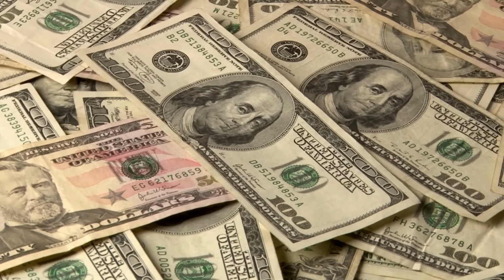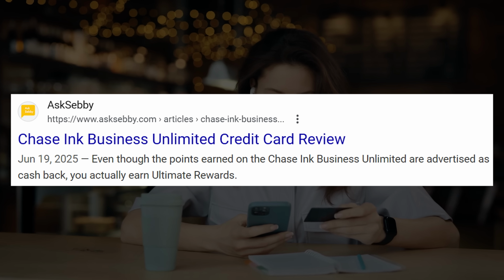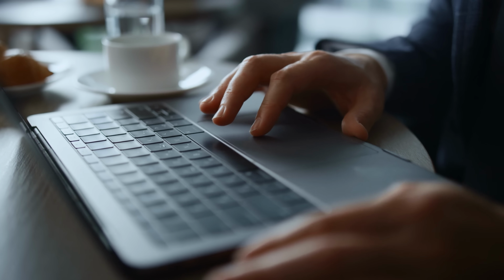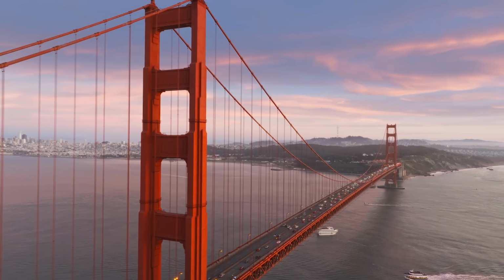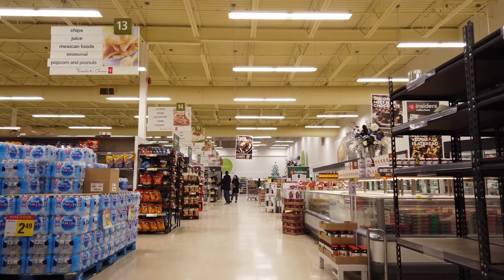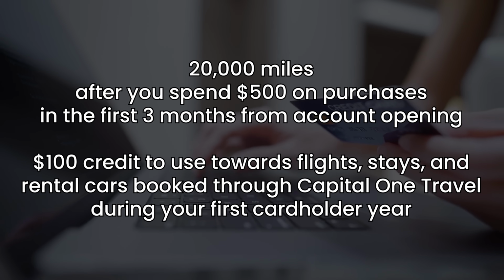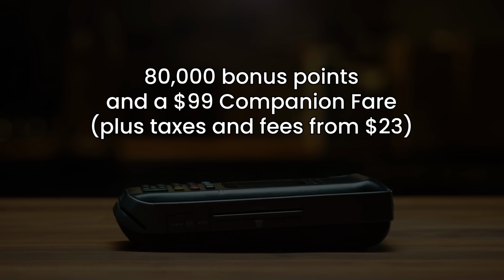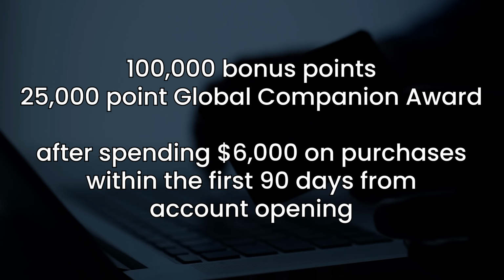BEST Bonuses RIGHT NOW: $900, 2 Free Nights, $200 + $100 Travel Credits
💳 Learn more about the Ink Business Unlimited® Credit Card Click "Show More" to see Ad Disclosure.

Timeline
0:00 Start Here
0:16 Chase Sapphire Reserve
1:02 Ink Business Unlimited Credit Card
1:47 Ink Business Cash Credit Card
2:27 IHG One Rewards Traveler Credit Card
4:28 Capital One Savor Cash Rewards Credit Card
5:16 Capital One Quicksilver Cash Rewards Credit Card
5:36 Capital One VentureOne Rewards Credit Card
6:21 Citi Strata Elite
7:17 Atmos Rewards Ascent Visa Signature Card
8:18 Atmos Rewards Summit Visa Infinite Card

These opinions are AskSebby’s alone and don’t reflect those of any bank, credit card company, airline, or hotel.